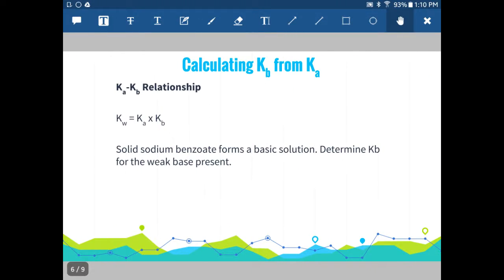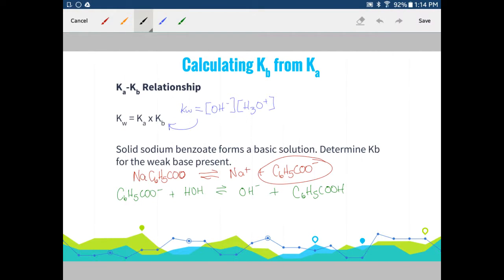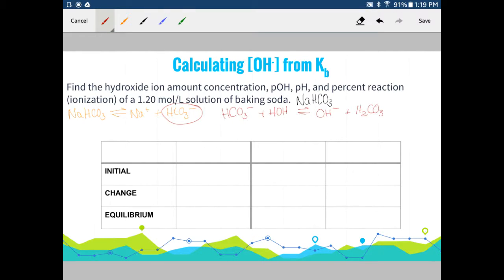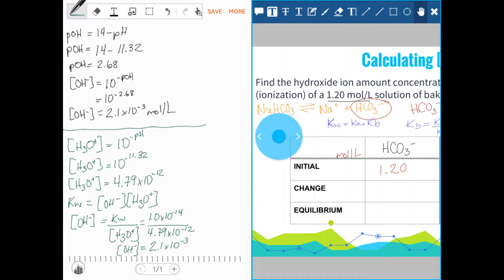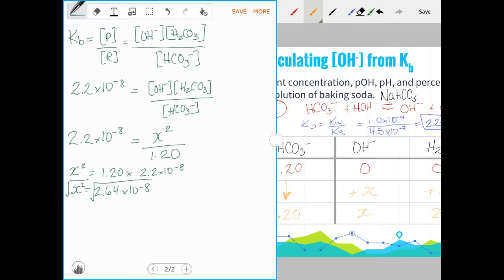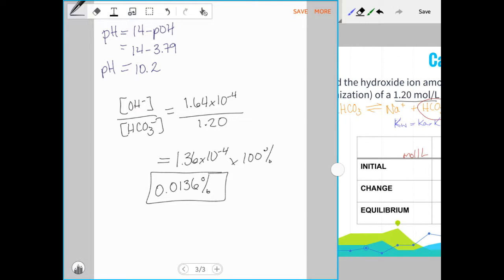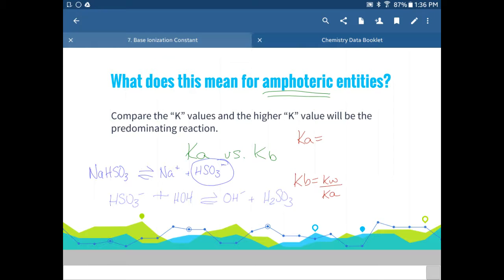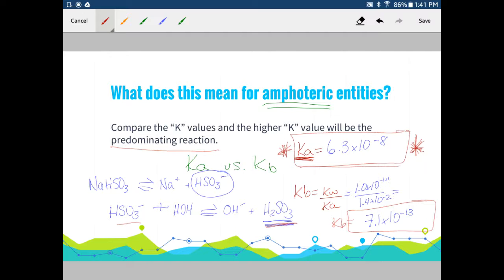Unit A - 9 b. Base Ionization Constant Part 2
This video lesson covers the relationship between Ka and Kb and how to calculate OH- concentrations from Kb.